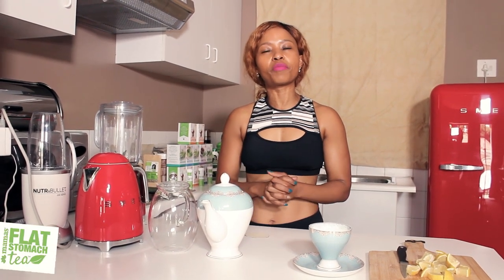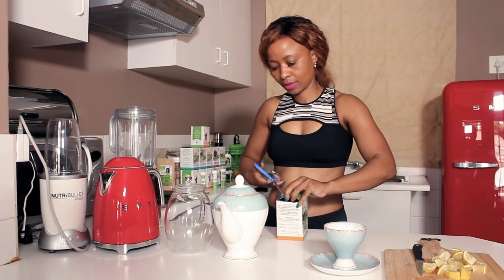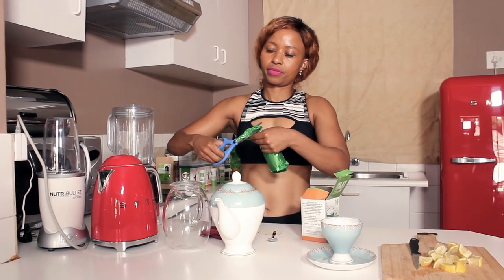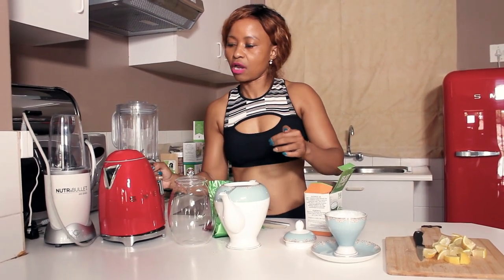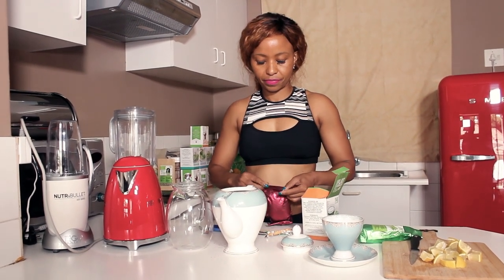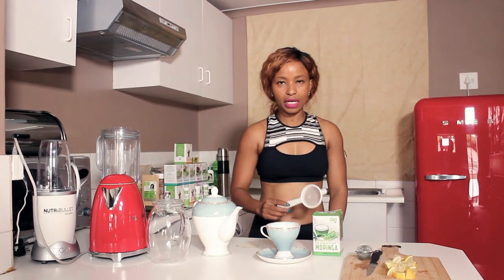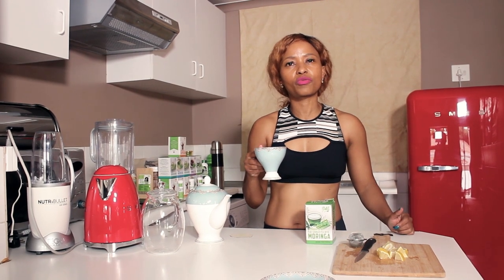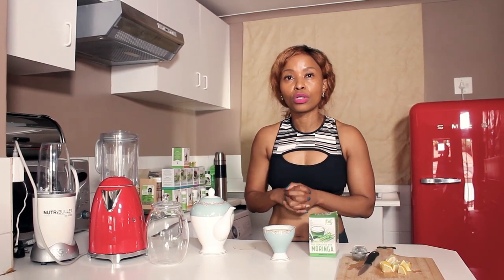How to make Flat Stomach Tea - Mamas Spices and Herbs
HI Mokhaba free nation. today I am showing you how to make the Flat Stomach Tea combo right in my kitchen. I hope this video is of great help to you and for more videos like this please subscribe and you will be the first to be notified when a new video is uploaded.

Flat Stomach Tea Combo Pack:

Flat Stomach Tea:

Reduce feelings of bloating.
Natural flavour, aromatic, dominated by rosemary and peppermint.
100% natural blend of selected dried organic herbs.
Place in boiling water for a delicious infusion with positive health benefits
Capsicum Supplement:
One of the best natural herbs for weight loss.
It curbs your appetite, speeds up your metabolism and burns calories.
When used daily, it can increase the metabolic rate by 25%.

Mikie Monoketsi started Mama’s Spices & Herbs, the home of exquisite spices with just R10 000 a few years ago. How she conceptualised the business might leave you questioning few things you might have read about researching a business idea. Mikie Monoketsi’s research methodologies prior to starting the business were very unconventional in their nature from the beginning. She parked her car in townships she was familiar with speaking to people there and with some allowing her in her kitchens.